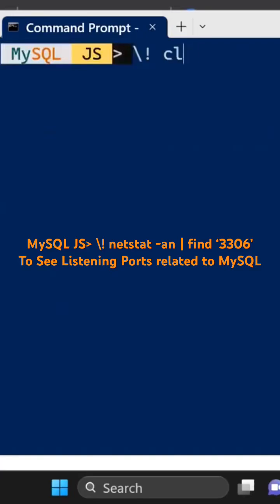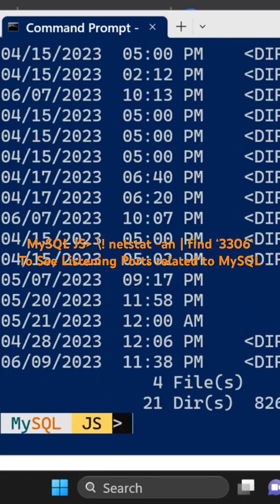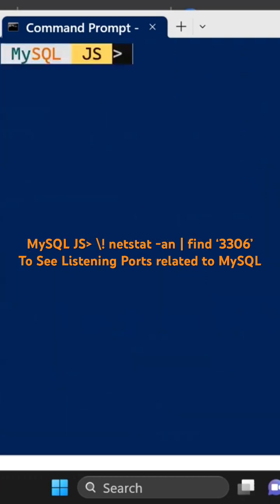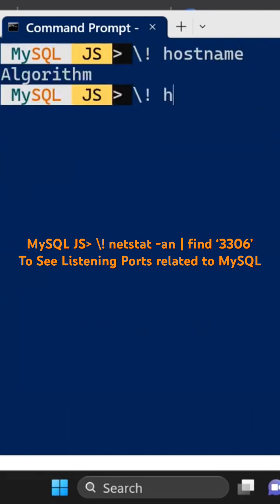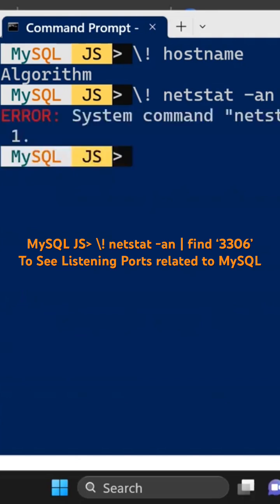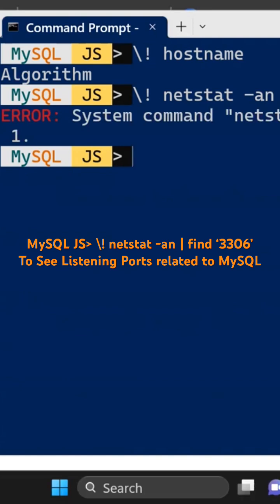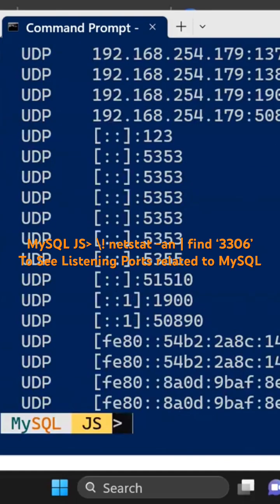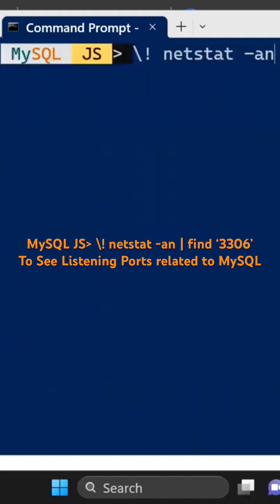MySQL Shell Running ‘netstat -an’ Command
MySQL Shell Running ‘netstat -an’ Command to see all ports in numerical numbers